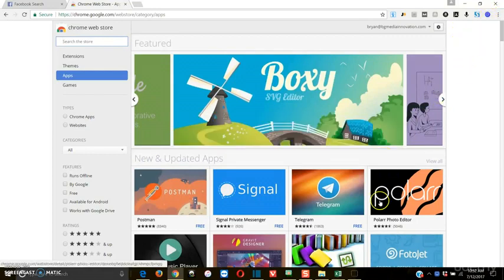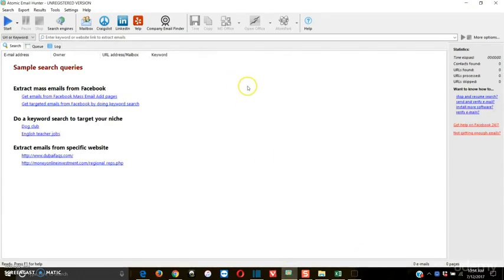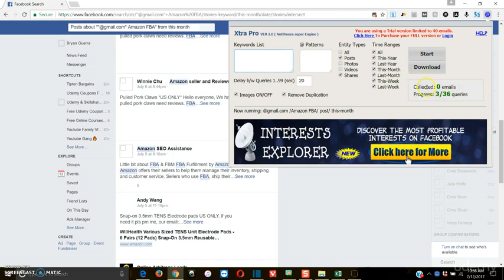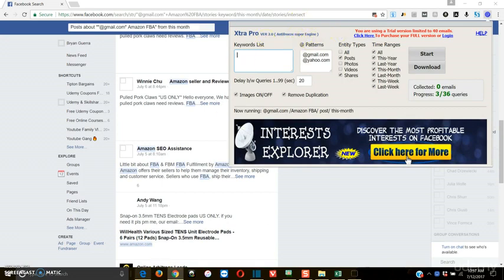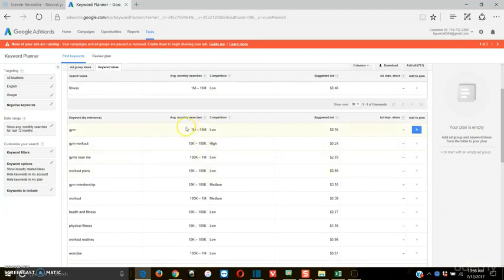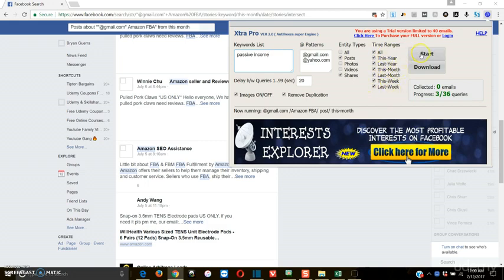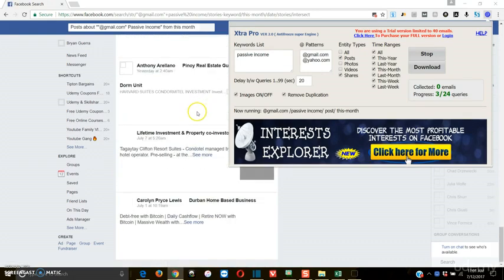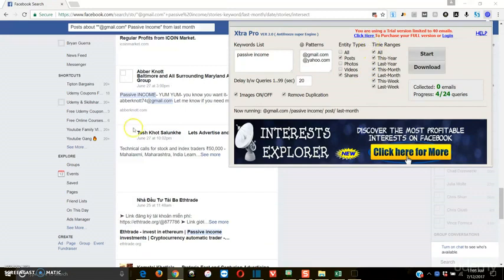Software You'll Need and Capturing Targeted Facebook Emails